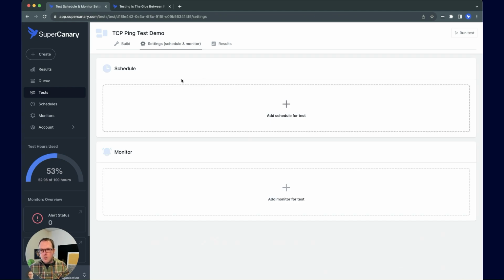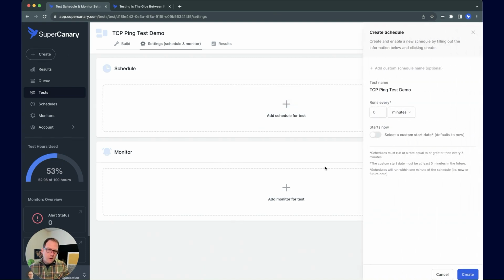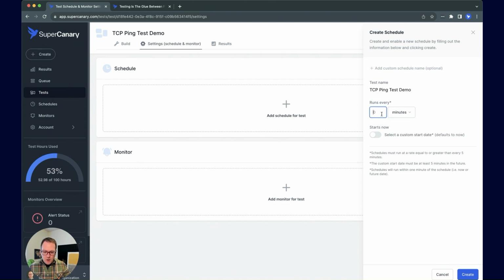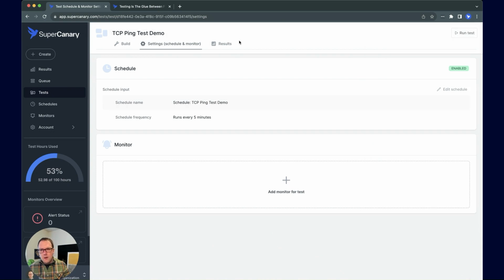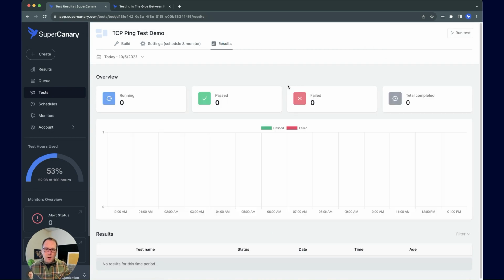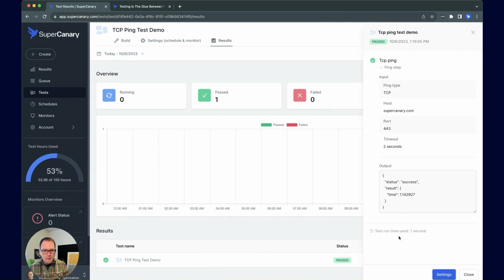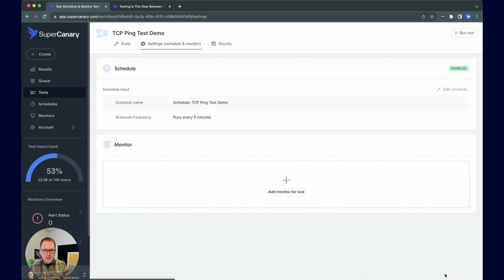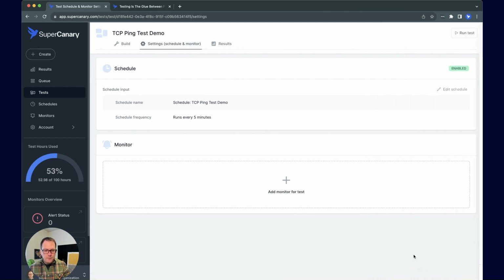Create A Test Schedule On SuperCanary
Learn how to schedule a test to run at specified intervals, like every five minutes, using the platform's intuitive settings. The tutorial also demonstrates how to quickly enable or disable these schedules.